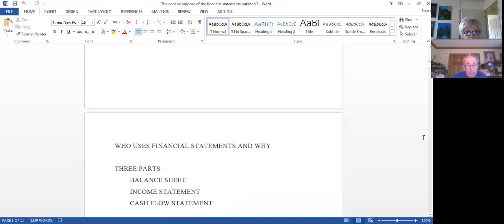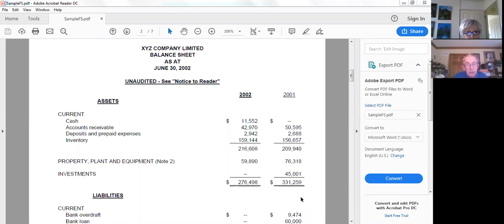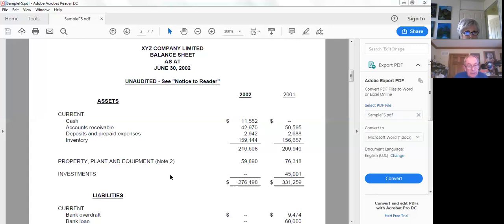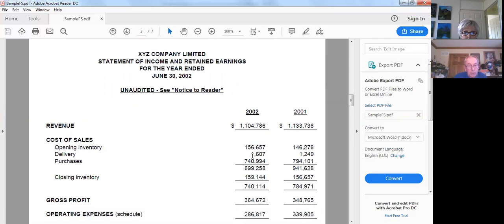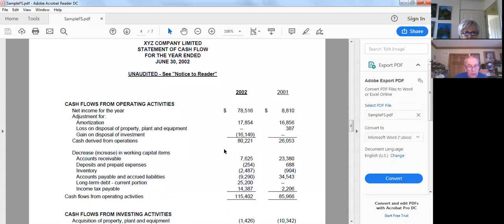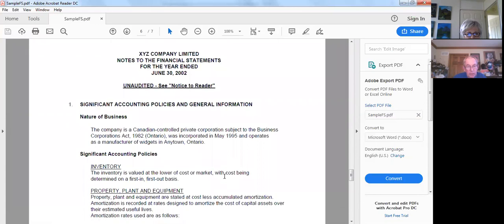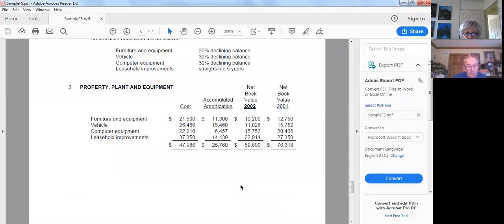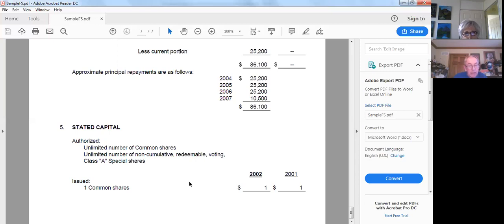videoBrendan Coyle financial statements